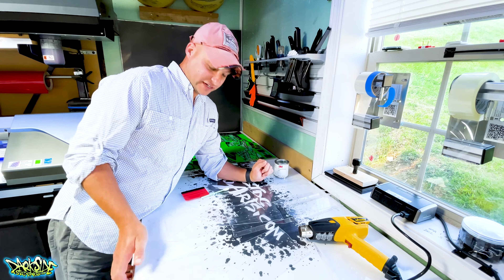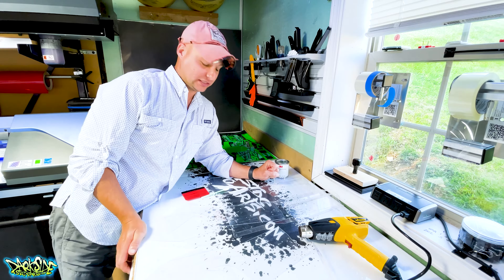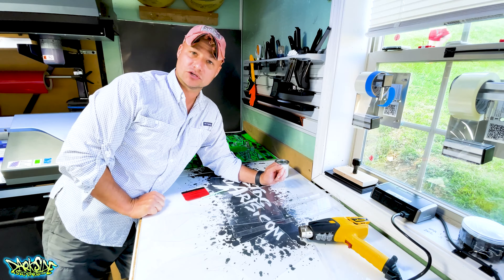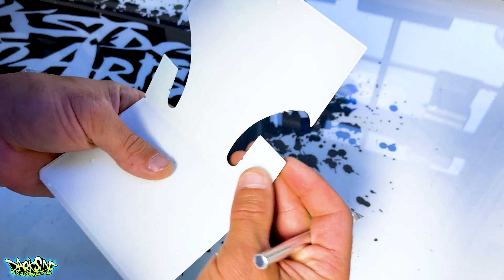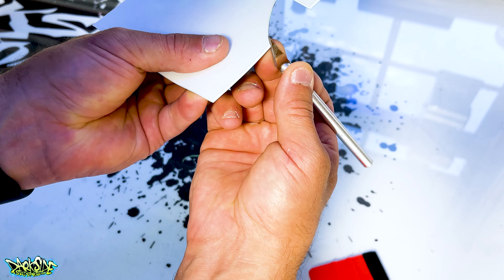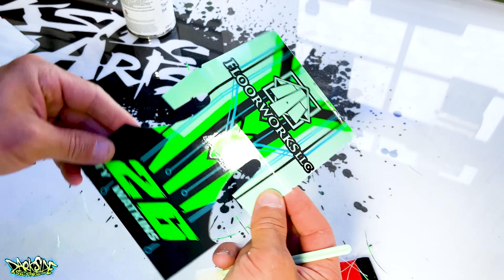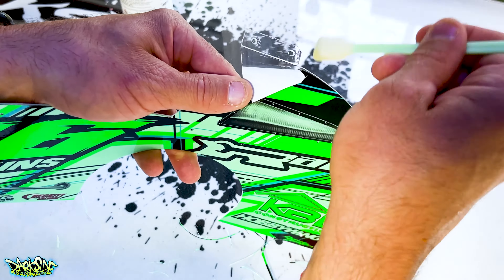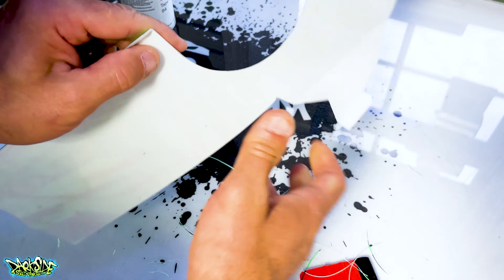Dry Apply Installation of High Vis. Neon Wrap on a Salvas Mudboss Body by Darkside Studios LLC.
*This instructional video covers the installation of all Darkside Studios Air-Egress dry apply films*

Transform Your Ride with Darkside Studios High Visibility True Neon Vinyl Wrap!

Upgrade your genuine Salvas MudBoss body like never before with Darkside Studios' High Visibility True Neon Vinyl Wrap! Designed to make your ride stand out from the crowd, this cutting-edge vinyl wrap is perfect for those seeking a bold and eye-catching appearance. The installation process is a breeze, thanks to its high-quality adhesive that ensures a seamless and bubble-free application. Watch as your MudBoss body undergoes a stunning metamorphosis, transforming into a vibrant canvas of glowing colors that demand attention both on and off the racetrack. Whether you're a seasoned racer or an RC enthusiast, our True Neon Vinyl Wrap will not only add a sleek aesthetic but also enhance visibility for those exhilarating nighttime races. Unleash your creativity and let Darkside Studios take your MudBoss to a whole new level of style and performance!